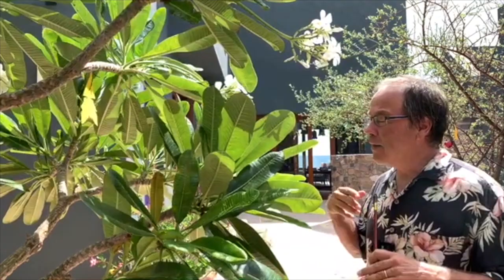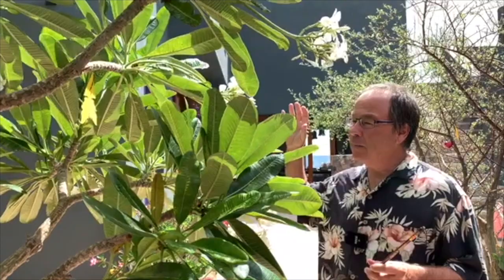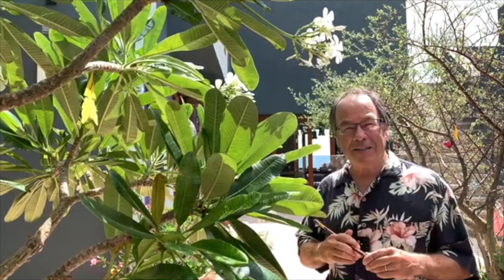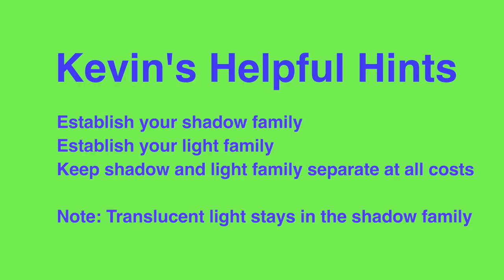Kevin Macpherson Helpul Hints 1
Kevin’s Helpful Hints 1:
Common mistakes we all make on our paintings.
Establish your shadow family
Establish your light family

Keep shadow and light family separate at all costs

Note: Translucent light stays in the shadow family